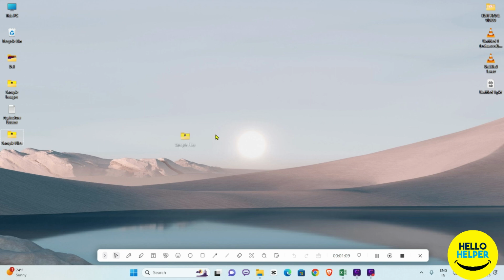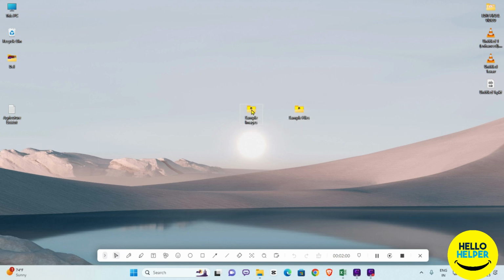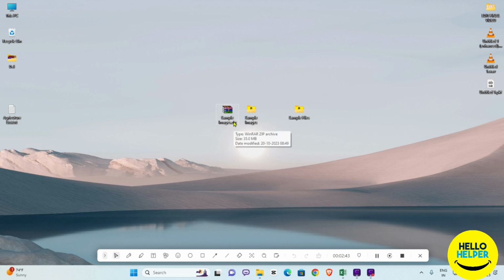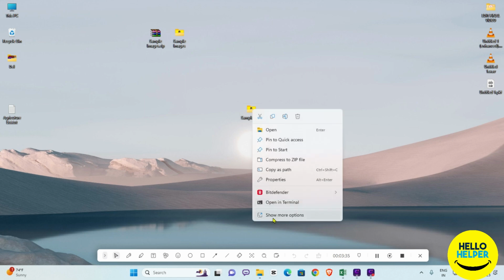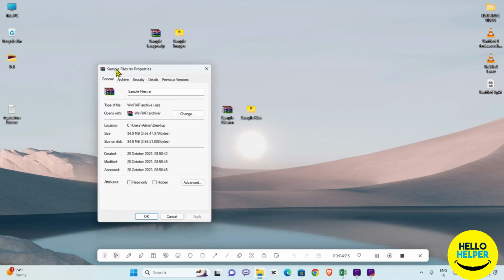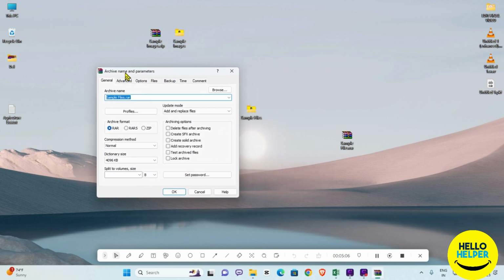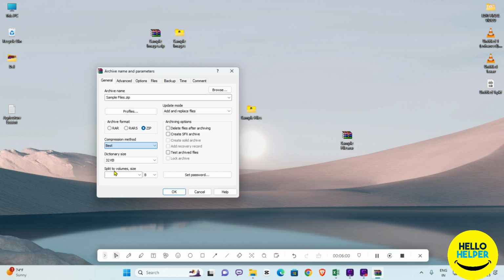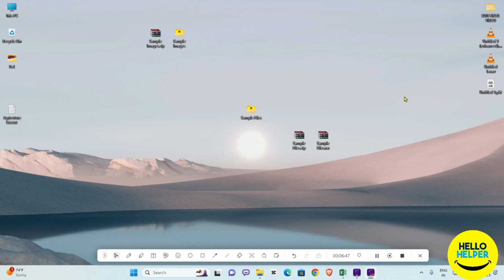HOW TO CREATE ZIP FILES OR FOLDER IN WINDOWS 11 – Convert A Folder into Zip File – Easy & Simple Ste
HOW TO CREATE ZIP FILES OR FOLDER IN WINDOWS 11 – Convert A Folder into Zip File – Easy & Simple Steps
Hello friends today we are going to learn how to create Zip files in Windows 11 in this video we will see step by step how to zip/unzip a file or folder in windows 11, so keep watching and lean how to zip files in windows 11, how to zip a folder in windows 11, how to zip folder windows 11, how to zip a folder windows 11, how to compress a folder in windows 11, and how to unzip a folder windows 11.

What things you will learn into this video
how to zip file in windows 11
how to zip files in windows 11
how to create zip file in windows 11
how to convert a folder into zip file in windows 11
how to zip folder in windows 11
how to zip a folder on windows 11

You may also like other tutorials:
Microsoft Excel Tips & Tricks - 2020